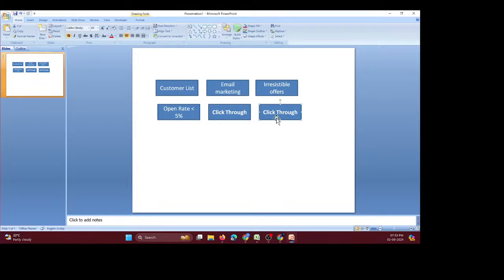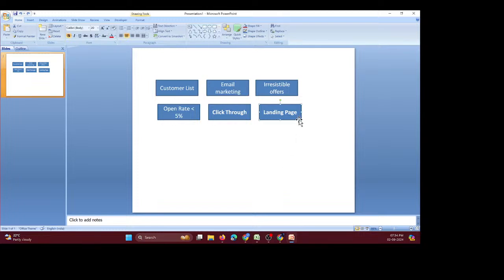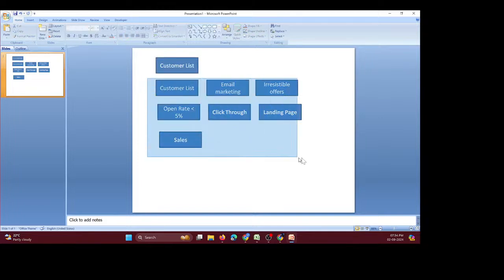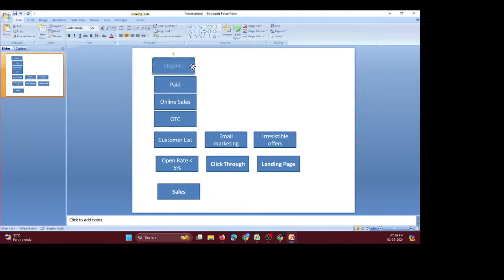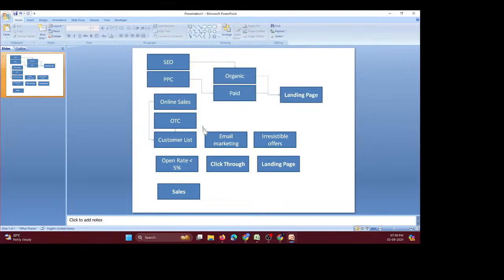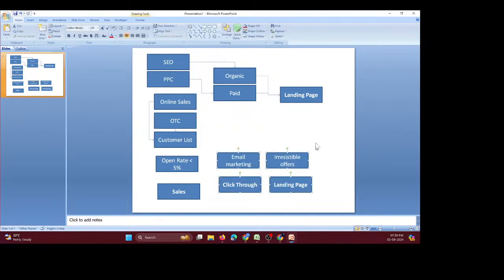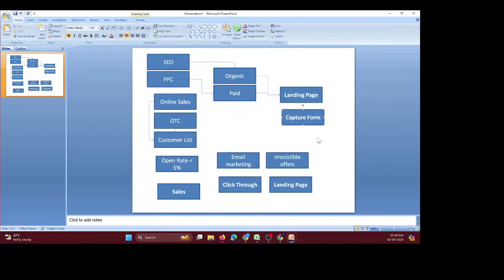30% More Sales - Tips & Trick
Boost Your Sales by 30% with Marketing Automation and Smart Scaling!

Join Arshad Hasnain in this exclusive YouTube Live session as he dives deep into the strategies and tools that can help you increase your sales by 30% using marketing automation. Discover how to streamline your workflows, engage with your audience more effectively, and scale your business without burning out. From automating lead generation and nurturing to optimizing your sales funnel, Arshad will guide you through actionable steps that drive results. Whether you’re a seasoned entrepreneur or just starting, this session will equip you with practical insights and the latest tactics to elevate your marketing game and supercharge your business growth.

Share your business details—preferably with a website URL or a link to a Google Doc—and with your consent, your business could be featured as a case study in this session. Don’t miss the chance to showcase your brand and learn alongside like-minded professionals.

Don’t miss out – tune in, take notes, and get ready to transform your approach to sales and marketing!